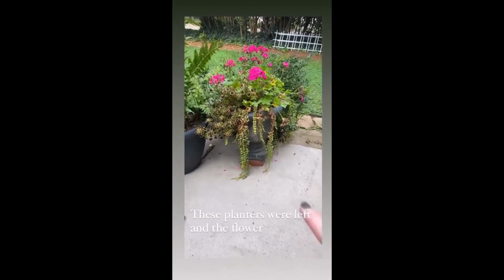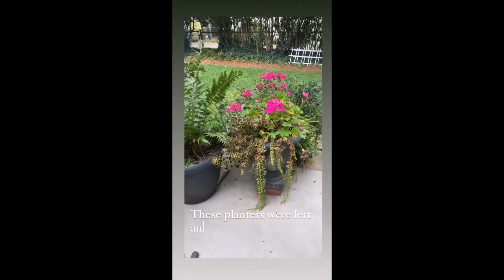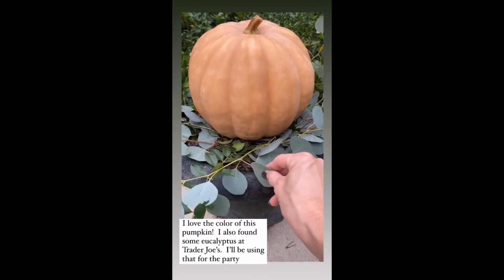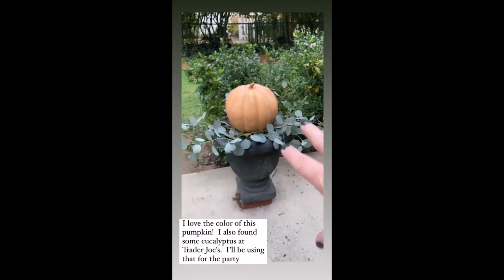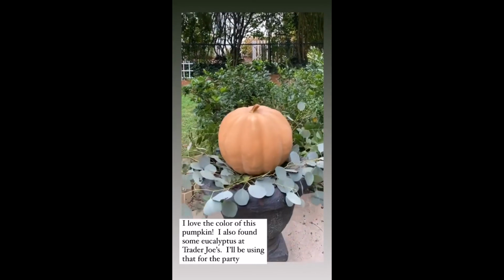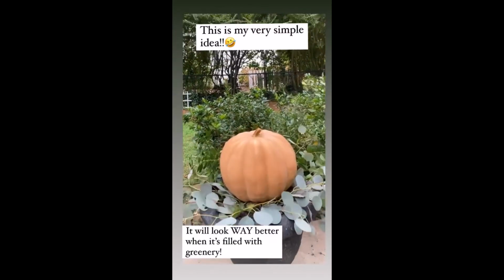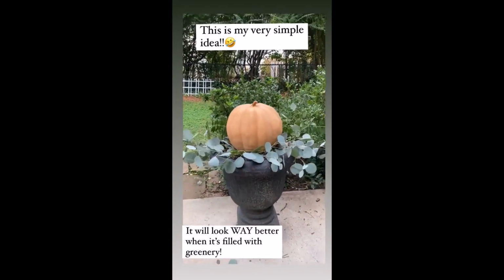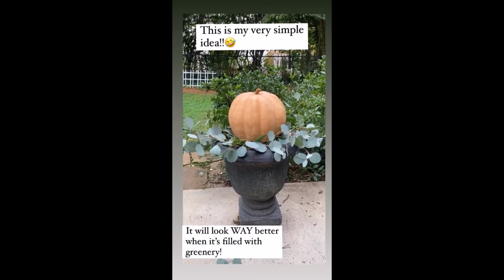TheBlendedNest - 10.06.21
Rob And Deb Ysidron - @theblendednest
~ Family, health and home
~ Blended fam of 5 kiddos and a 🐕 ~cozyvintagelife